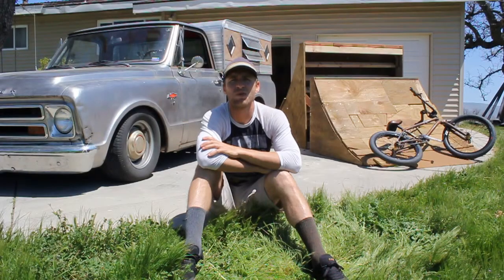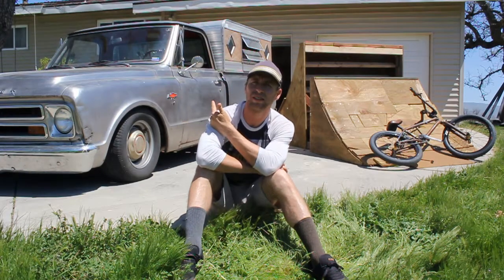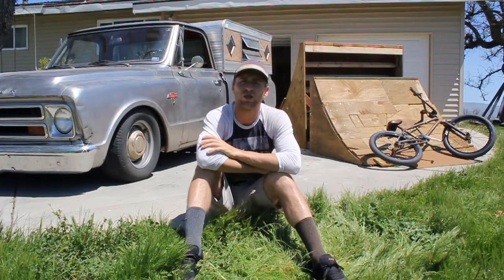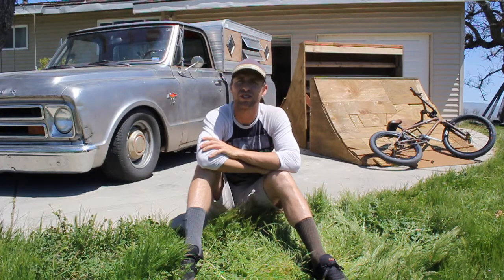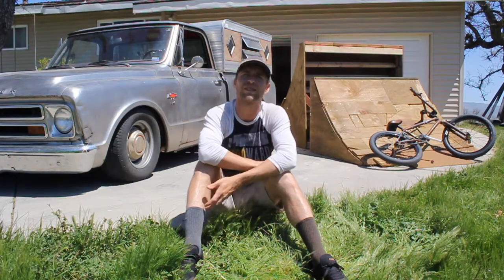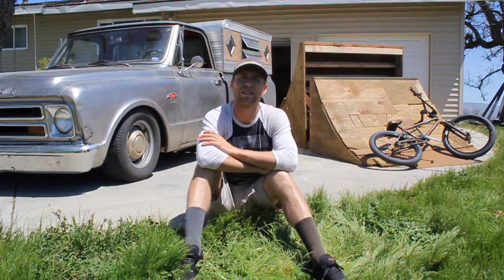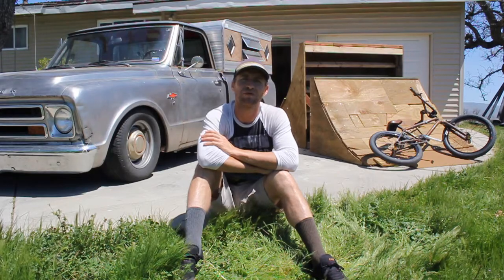Show Me Trucks Introduction C10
In this video I explain the plan for this channel. I show the restoration of my 1967 Chevy C10 shortbed truck that I switched a LS 5.3 engine into, air suspension and tons more modifications. I also restore my 1967 Chevy C10 longbed truck that is patina with a stock 327 engine, custom classic camper shell and many more videos.

The plan is to travel 100,000 miles in the next four years around the country in my truck checking out skateparks, car shows and cool places. I used to ride bikes for a living and so I have another channel called "C10 BMX" where I will be teaching bike tricks.

Hopefully on this channel I will start to break down more of the fabrication techniques I used to build this truck.